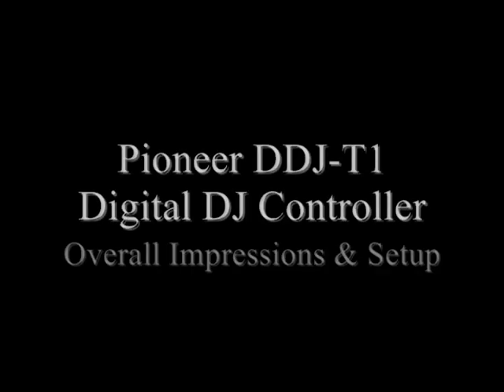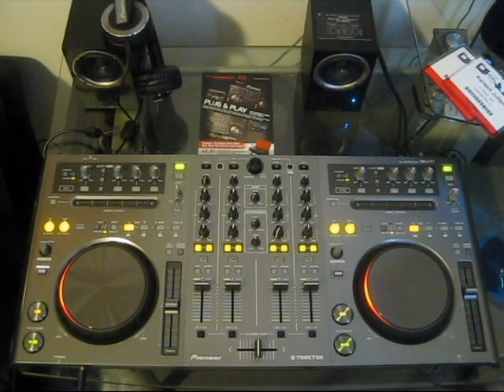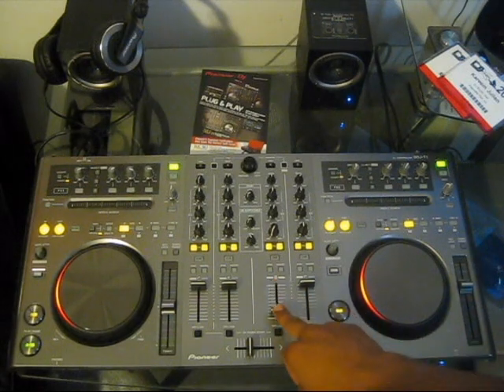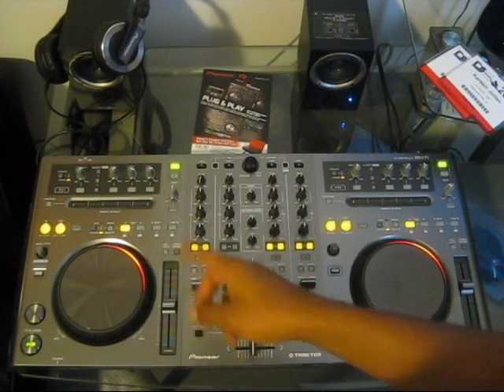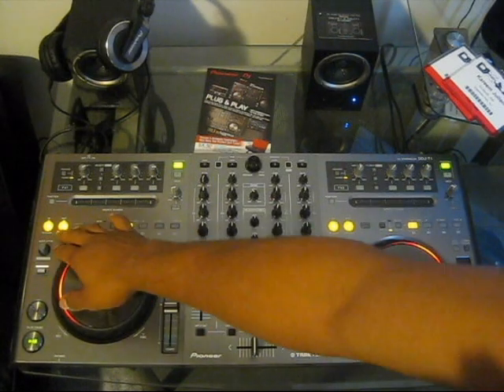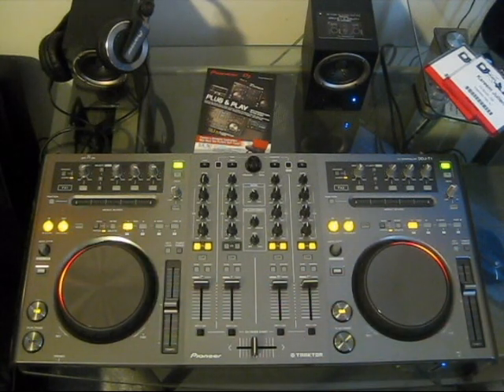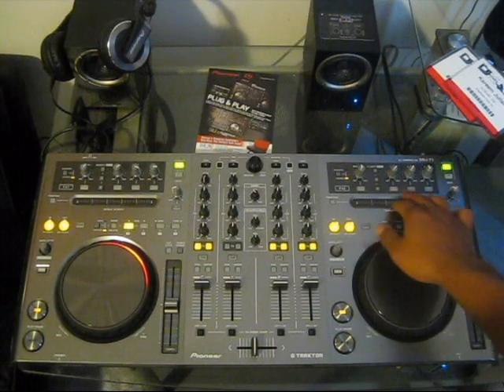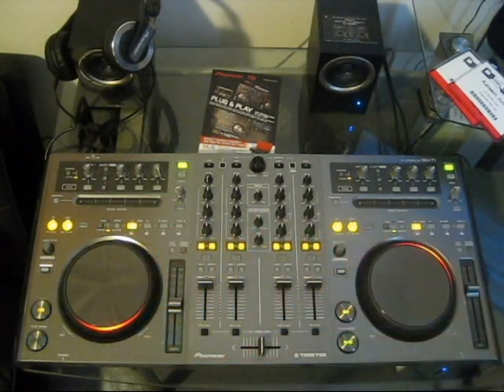Pioneer DDJ-T1 Traktor Digital DJ Controller Review Video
This is the complete Video review of the new Pioneer DDJ-T1 4-Deck/4-channel Traktor Digital DJ Controller. Please go to our DJ Equipment Blog site in the above link for the full video review page and summary. We also update with DJ Equipment news stories 5-days a week!!!